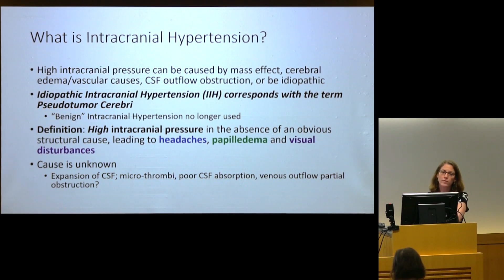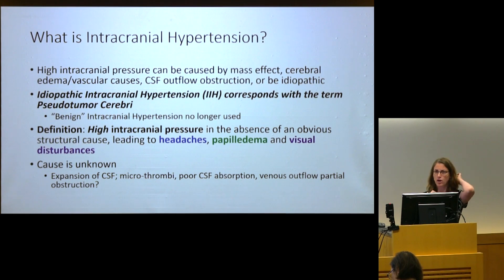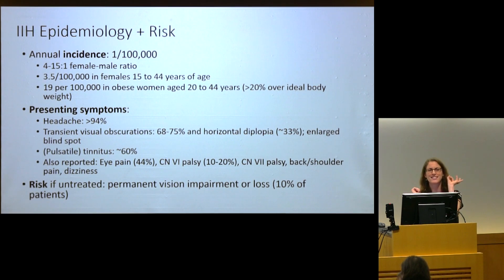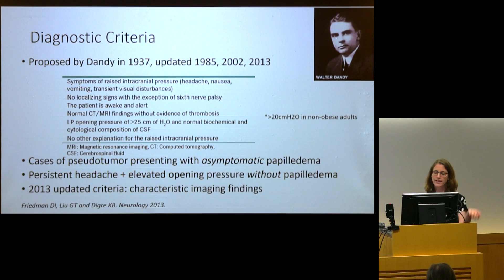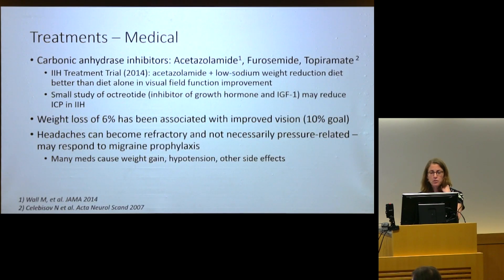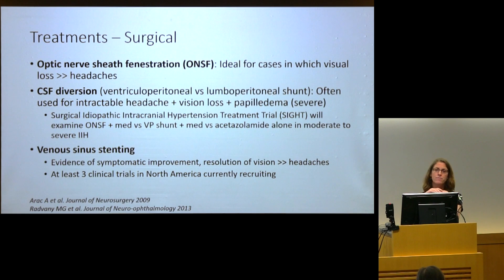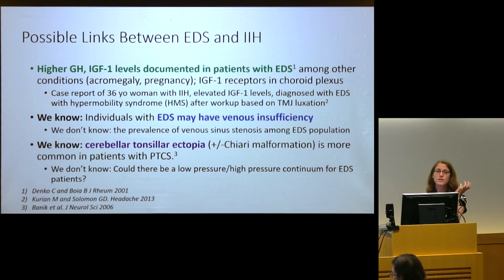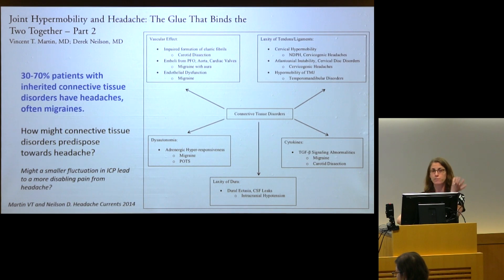"Intracranial Hypertension (Pseudotumor Cerebri) & Associated Headache" - Julie Roth, MD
Help share more videos like this by donating to Bobby Jones CSF

Dr. Julie Roth describes idiopathic intracranial hypertension (IIH), sometimes called "pseudotumor cerebri", and how medical professionals properly identify, diagnose and treat this condition as well as the headaches it can cause.

This lecture was given at the 2018 CSF Disorders Symposium at Brown University in Providence, Rhode Island.